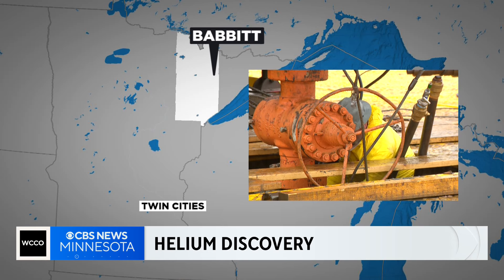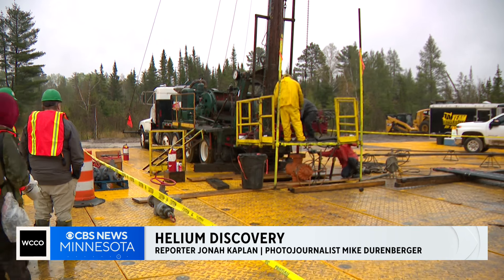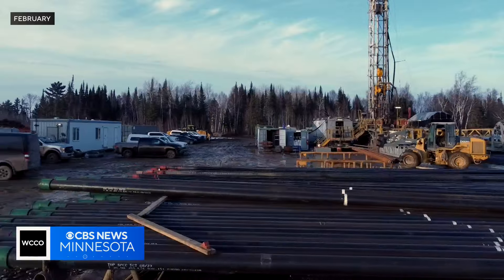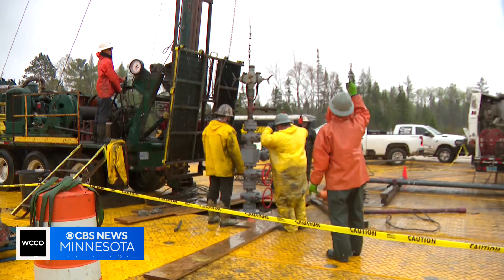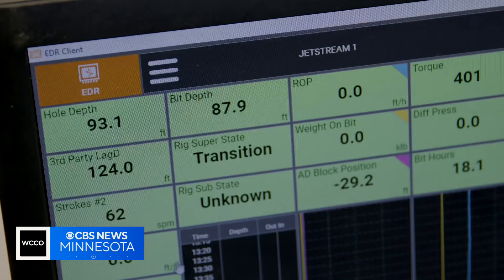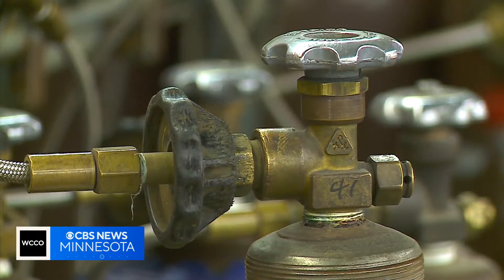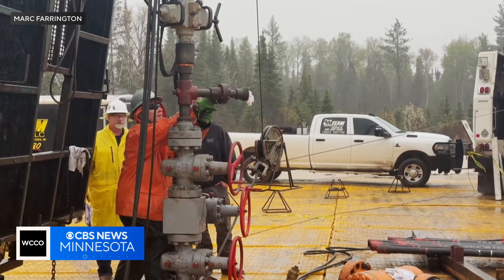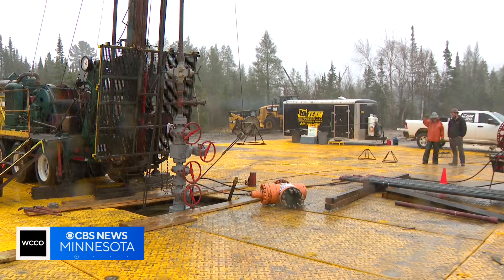Video shows helium reservoir undergoing flow tests for future mining in Minnesota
Minnesota is a step closer to having a helium mine in the Iron Range. That resource was discovered by accident years ago outside of Babbitt. It could be one of the richest helium reservoirs in the world. WCCO's Jonah Kaplan takes us to the work site to see the latest step toward a potential mine.